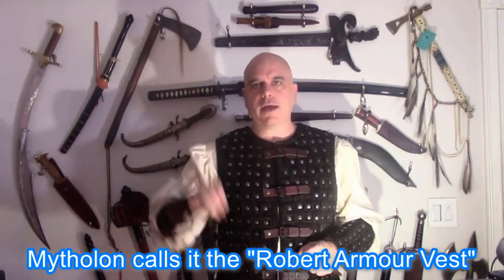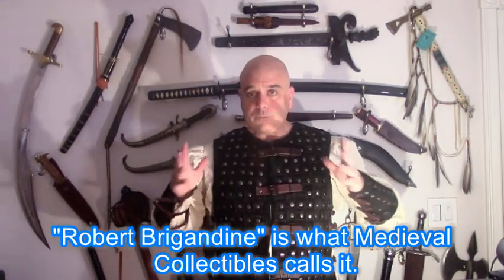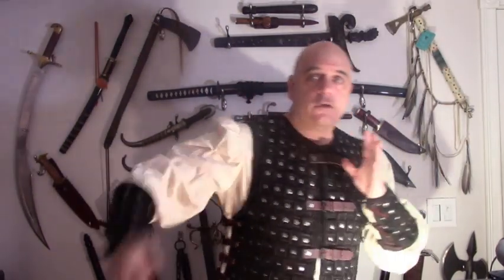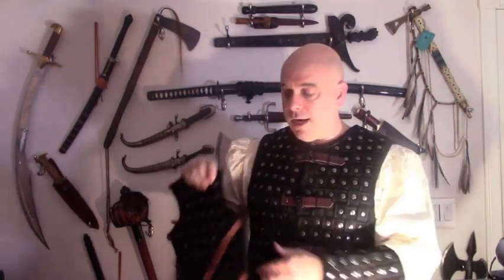The King's Too Fat For His Armor! (Robert Brigandine, Mytholon)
In this episode I review the Robert Brigandine (as sold by Mytholon

Note: The RIVETS I menioned were bought